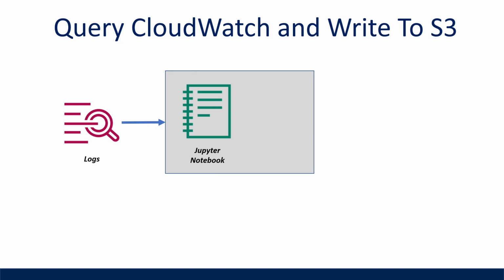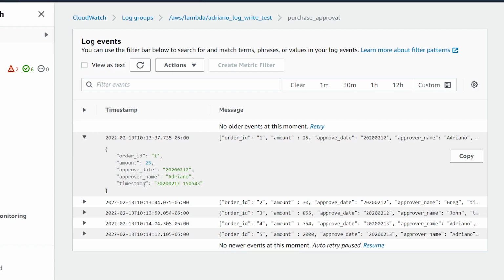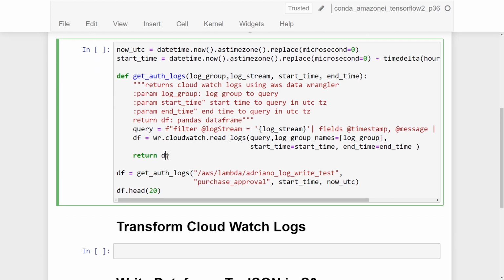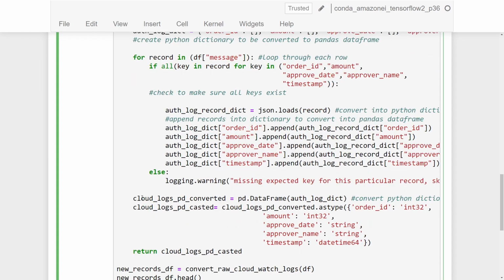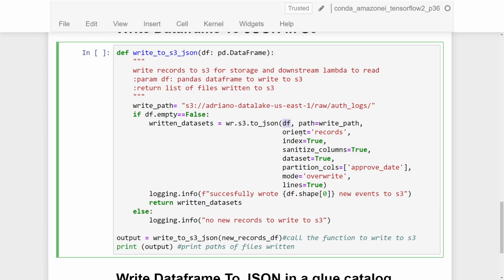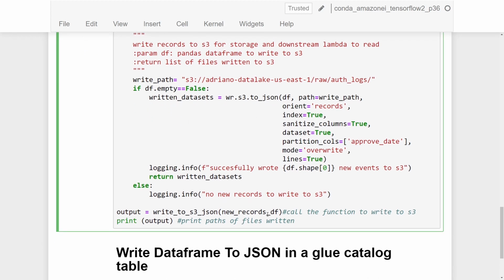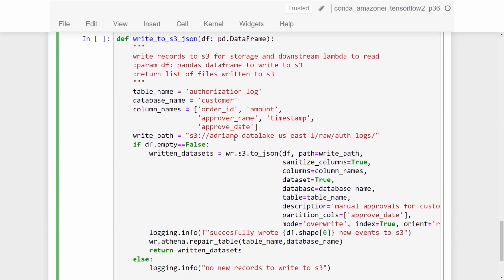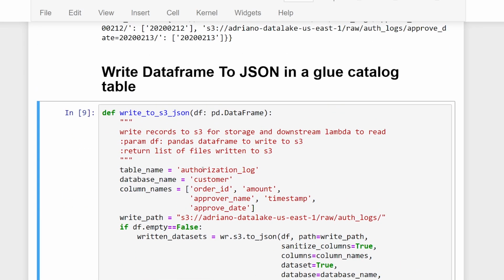How to Query and Write Cloud Watch Logs to S3 in Python With AWS Data Wrangler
This is a walkthrough on how to query and write cloud watch logs to S3 in Python using AWS Data Wrangler Python library. This video goes beyond just exporting the logs and covers how to transform the data so it can be queried successfully using AWS Athena for further analysis

timeline:
00:00 introduction
00:55 Query Cloud Watch Logs into python
04:39 Transform logs for writing to S3
06:52 Write to S3
10:45 Write to S3 and Glue Catalog table